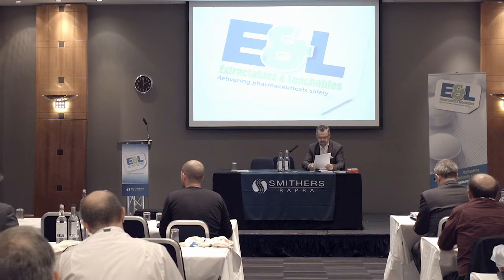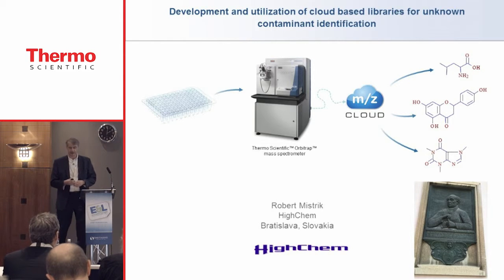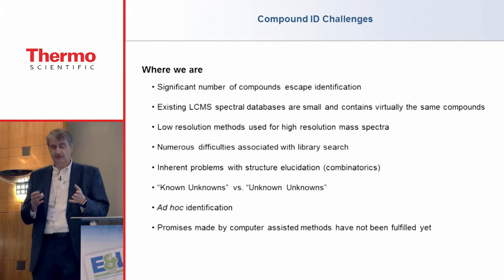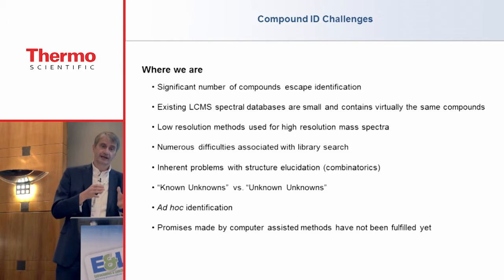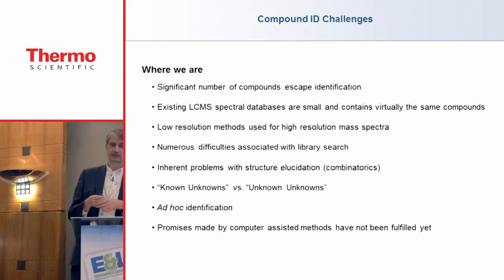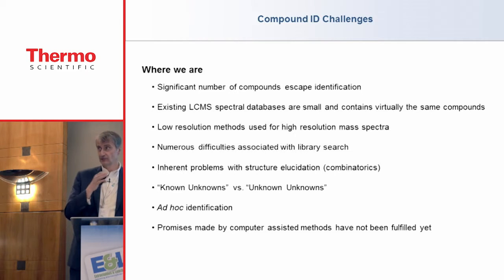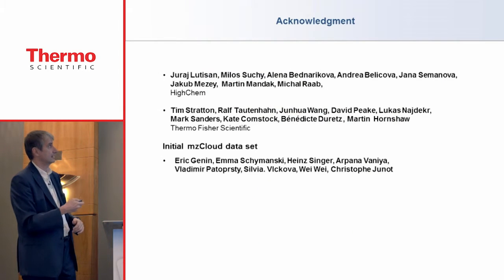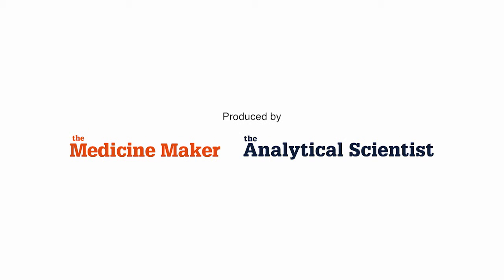Development and utilization of cloud based libraries for unknown contaminant identification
Hear from Dr. Robert Mistrik (HighChem) as he presents on the latest free-to search online high resolution accurate mass spectral library available at mzCloud.org that is being used to create an open-access web based library of extractable and leachable impurities.